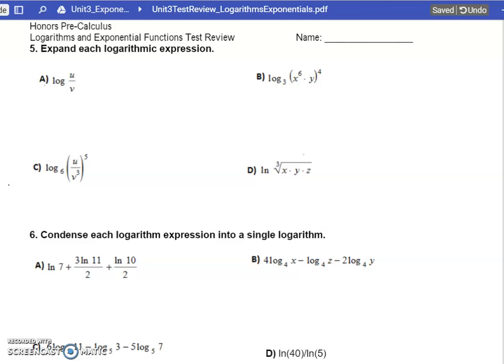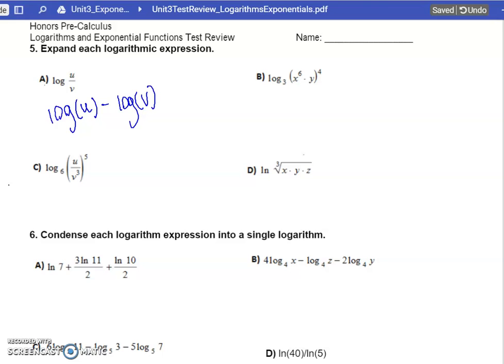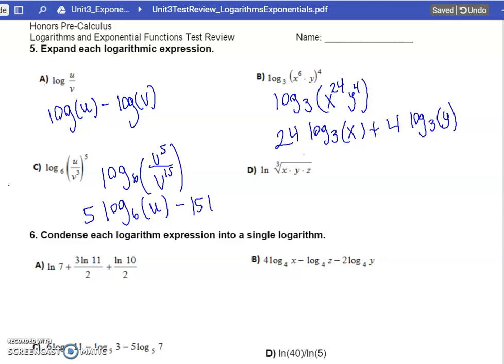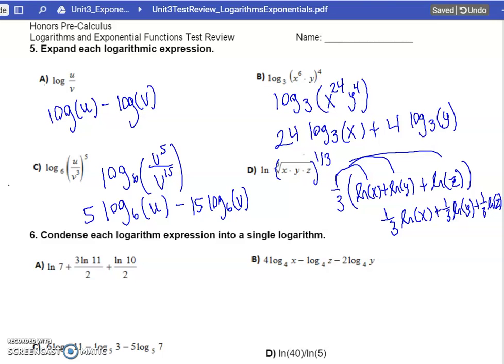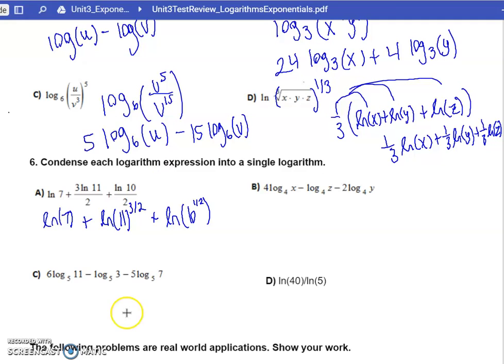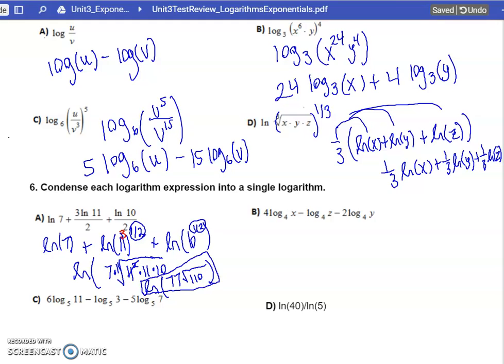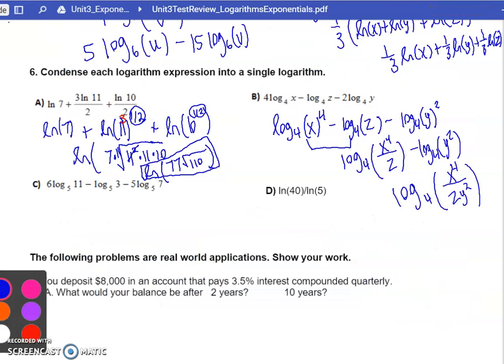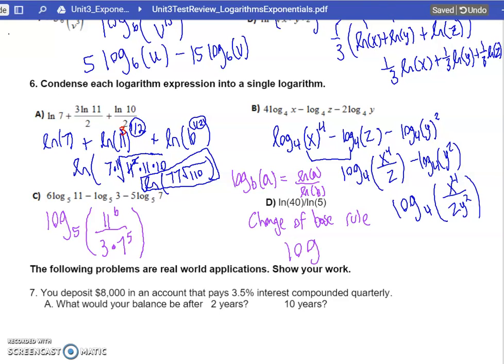Exponentials and Logarithms Test Review 5and 6